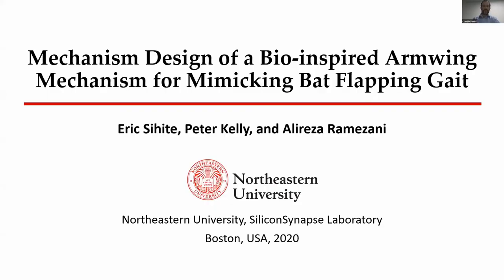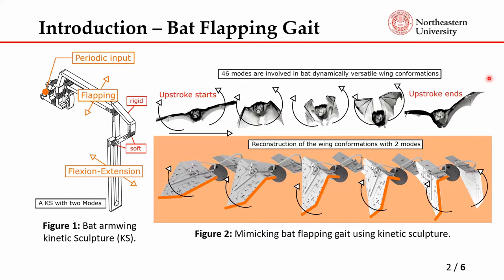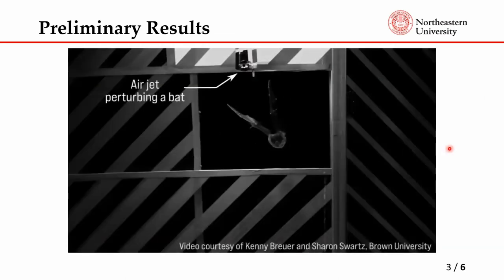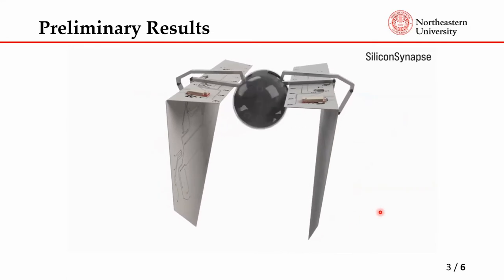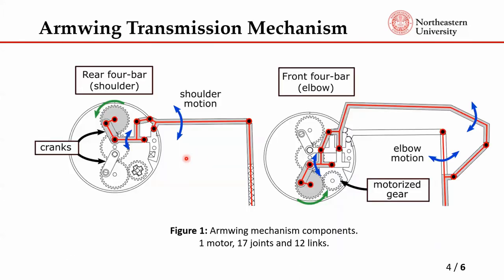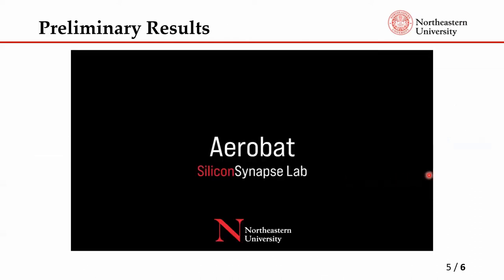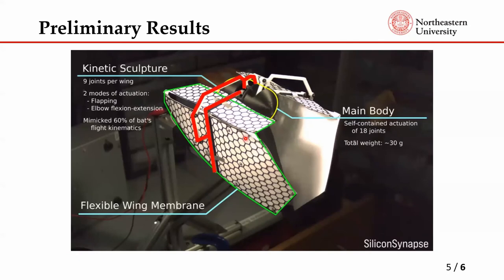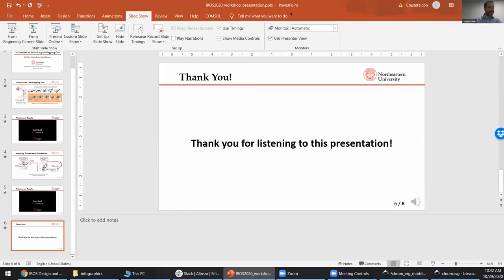Mechanism Design of a Bio-inspired Armwing Mechanism for Mimicking Bat Flapping Gait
Alireza Ramezani from Northeastern University

IROS2020 Half-day Workshop: Mechanisms and Design from Inception to Realization
Mechanisms and design are critical to many advances in various fields of robotics. Still, many aspects of the design process are often left out of the reports on the work (like publications and presentations), which focus almost exclusively on the final iteration and its performance. This workshop aims to provide its audience an instructive view into the complete design process of some of the most successful of today's robots, from idea to realization. Invited speaker and contributors will present their work, starting from the original idea that sparked the process, through multiple design iterations (including failed prototypes and lessons learned), and finally arriving at the "demo unit". The workshop will illustrate this process in multiple domains. Instead of focusing on a particular research advancement, presentations and contributions will center on the process of design as fundamental to many areas, and illustrate it through multiple novel mechanisms and robots at the leading edge of the state of the art.